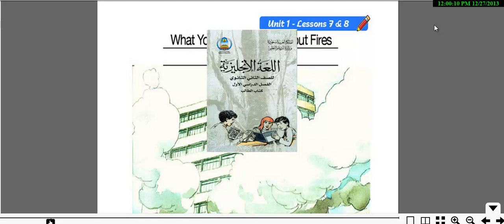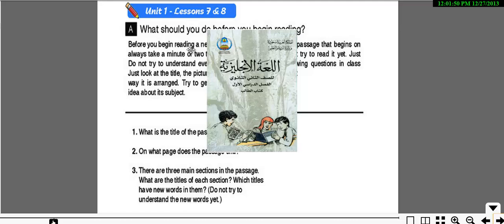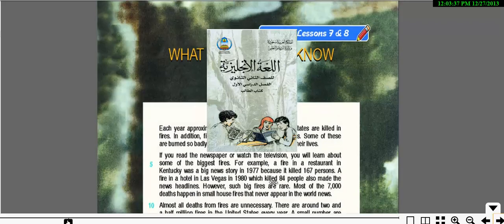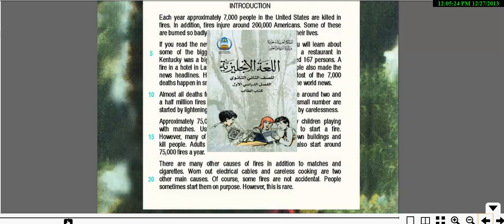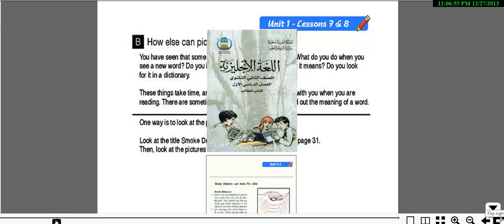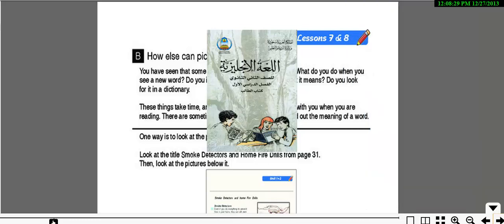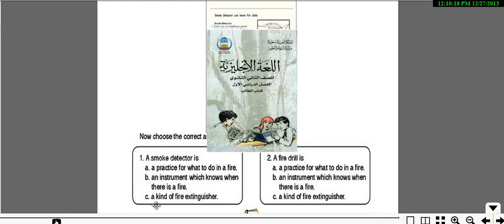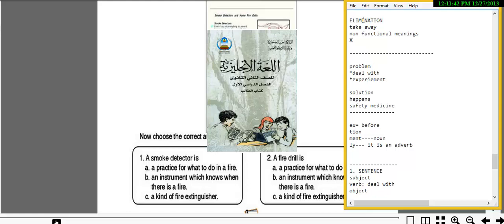Media tutorial 11 15